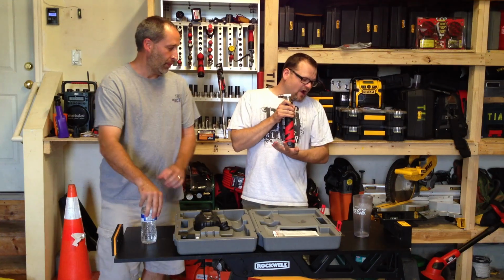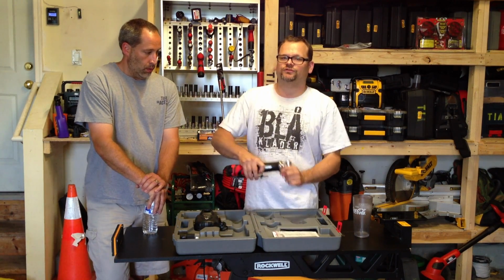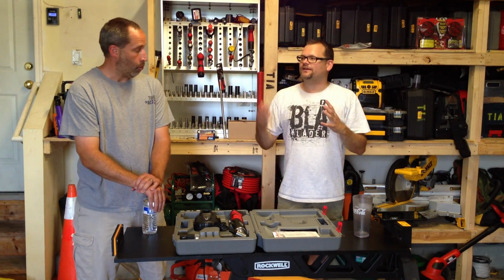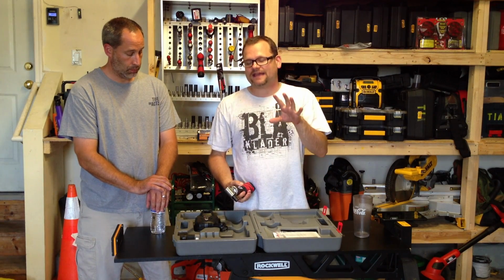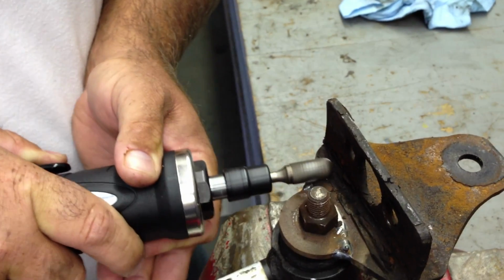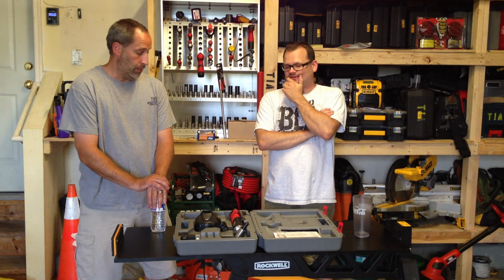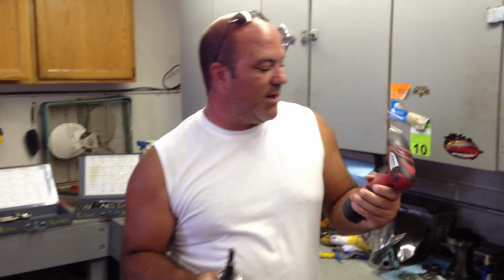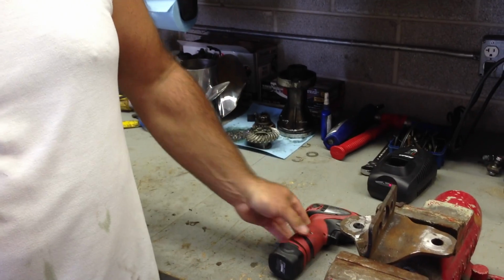ACDELCO 12V Cordless Die Grinders ARG 1213 - ARG 1214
checks out the new cordless die grinders from ACDelco